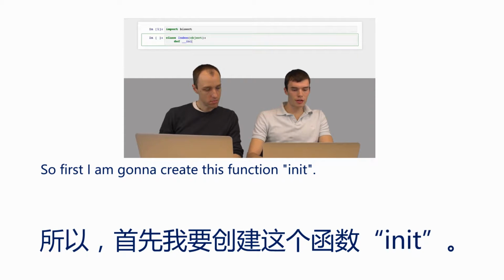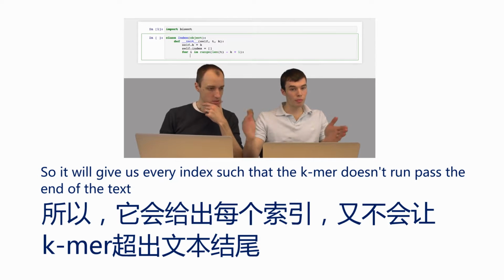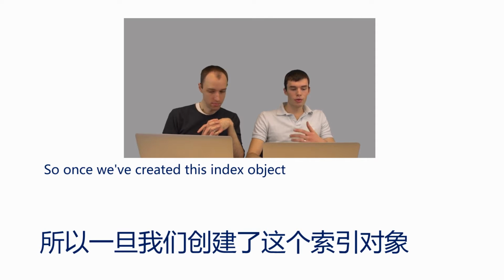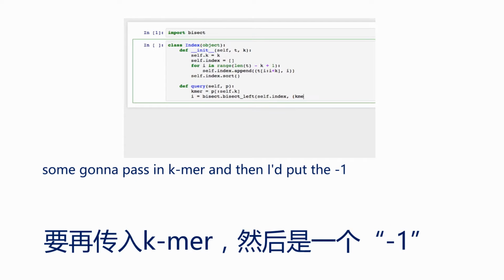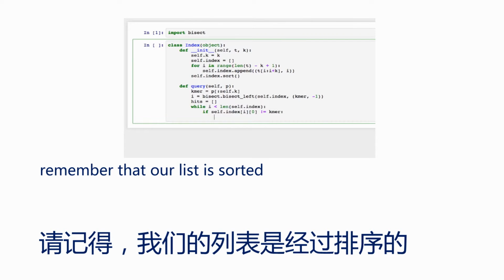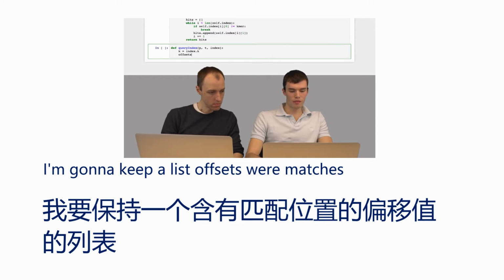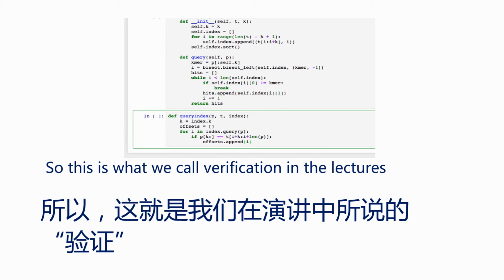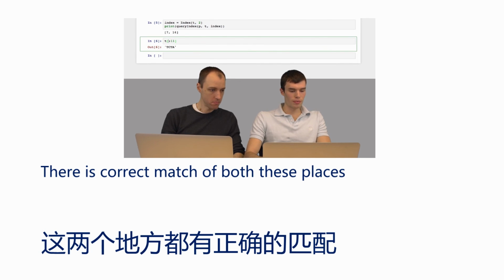A12：实现k-mer索引算法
把参考基因组做成k个碱基长的索引，可以提高比对效率，这一段视频就是说明如何用python来实现编制索引的代码，并用索引来进行比对的